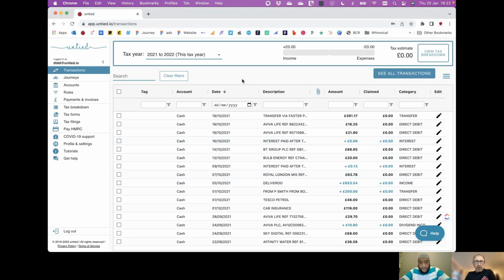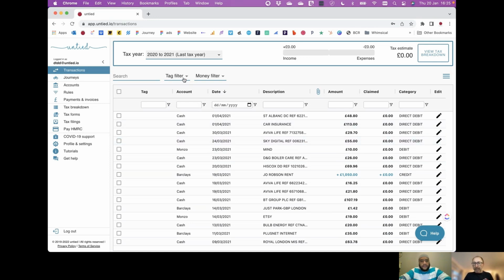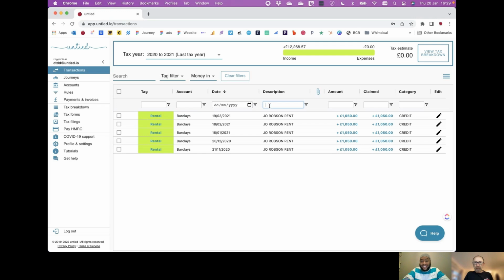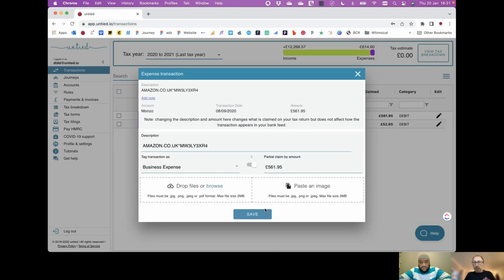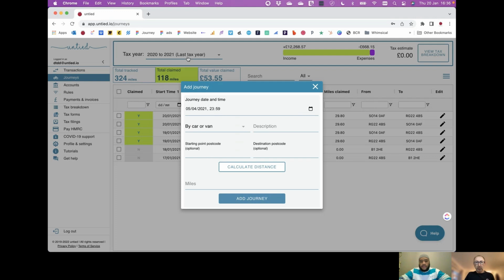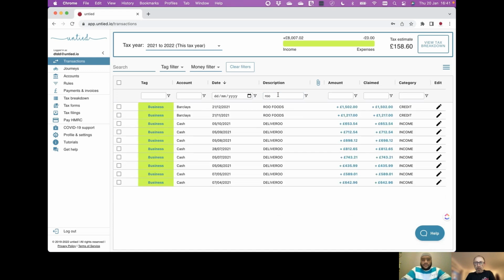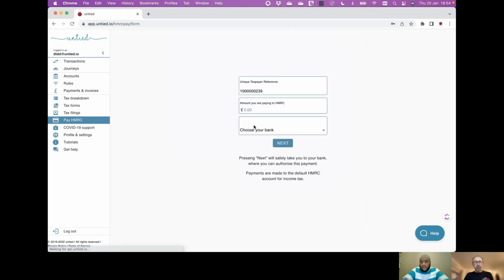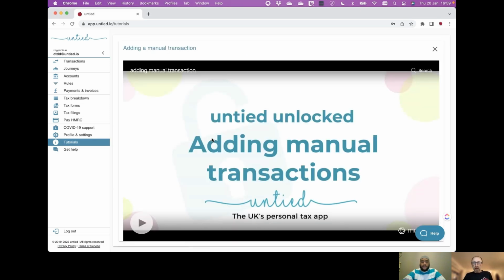Filing Your Taxes Made Easy With Untied.io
Hey everyone! In this video, I'm sharing my experience working as a delivery rider in the UK for companies like UberEats JustEat Deliveroo AmazonFlex. Being a delivery rider can be flexible and convenient, but it can also be physically demanding. On average, you can expect to earn around £10-£15 per hour. Overall, I've enjoyed my experience and recommend giving it a try if you're looking to earn extra cash and be your own boss.

Not necessary but always appreciated! Checkout YouTube Equipment Wishlist!